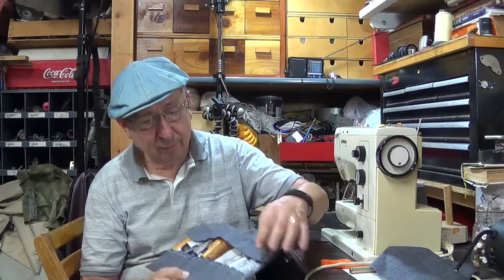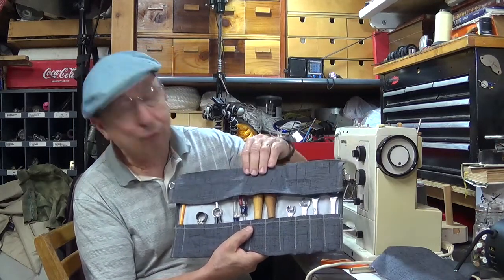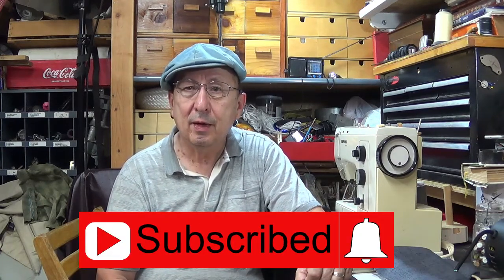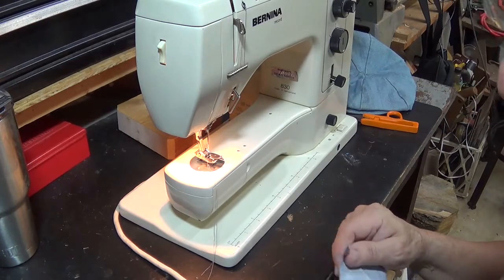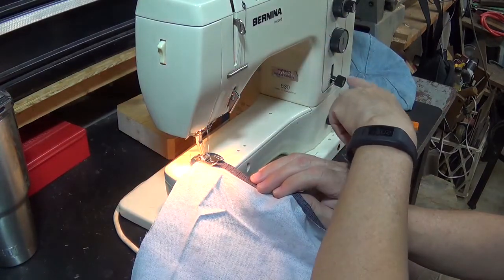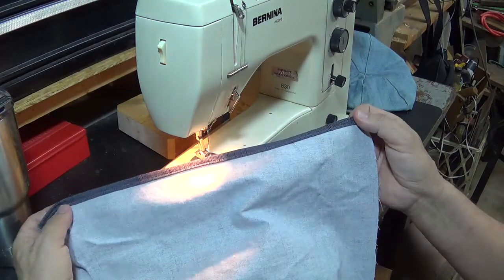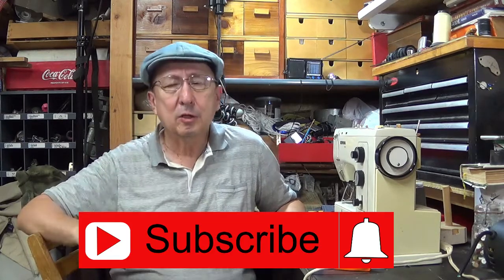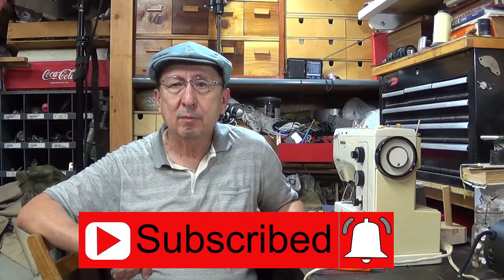Making a Tool Roll on a Bernina 830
The video shows you how to sew a tool roll for you small tools and accessories. You will need a piece of light canvas or denim 17 inches by 15 inches, a sewing machine and thread, and a pair of scissors. A small ruler would also be helpful.

After making the video I found that these Bernina 830's are from the early 1970's.